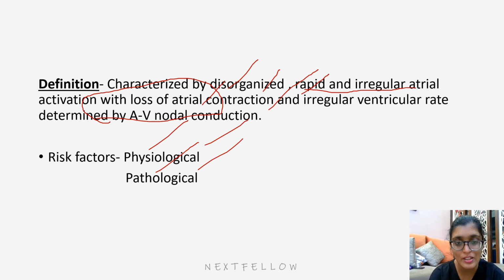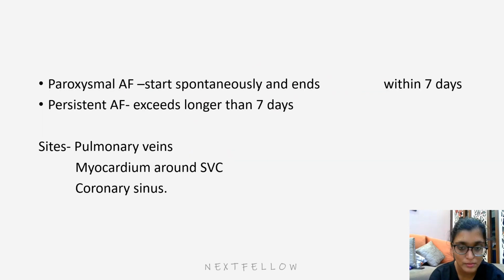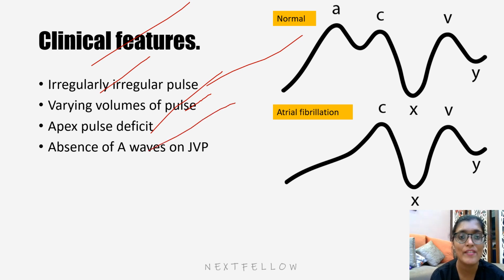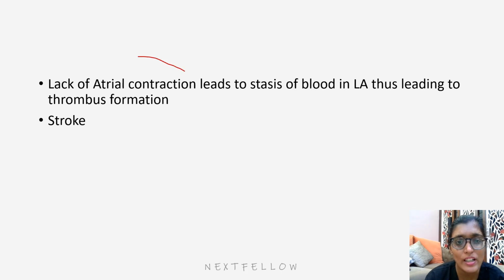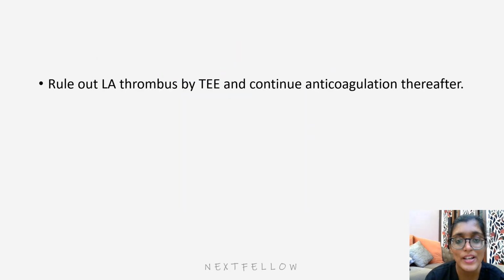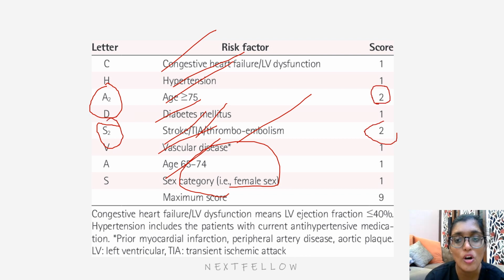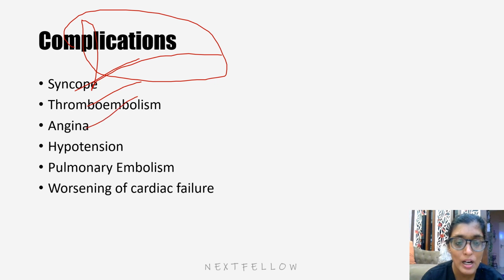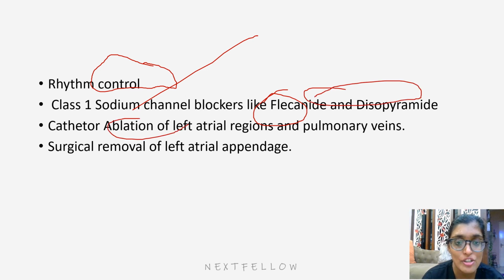Gen medicine Atrial fibrillation concept for neetpg Inicet Fmge Next mbbs